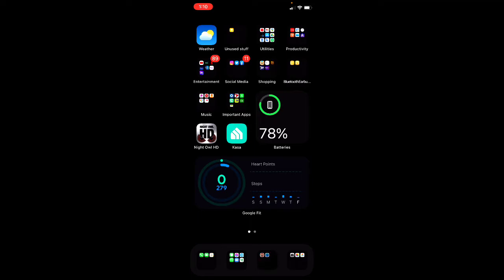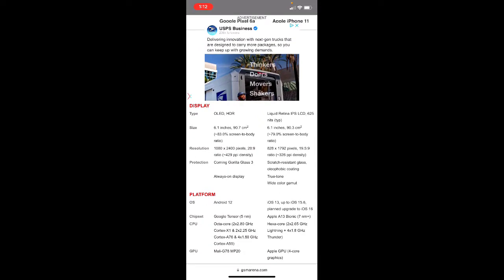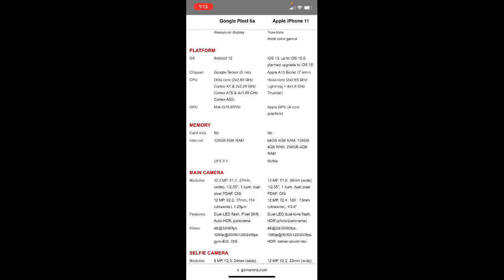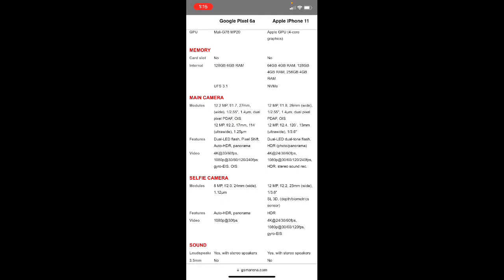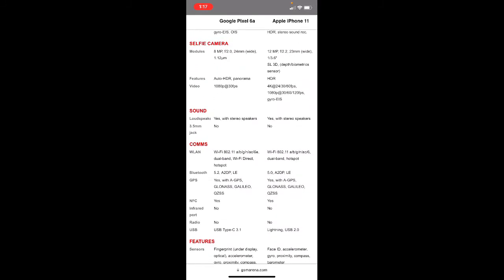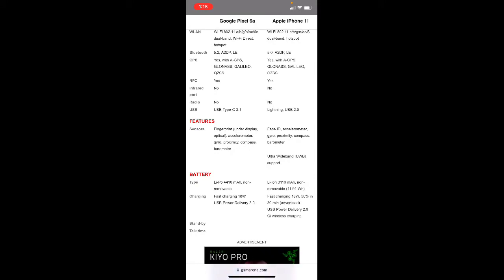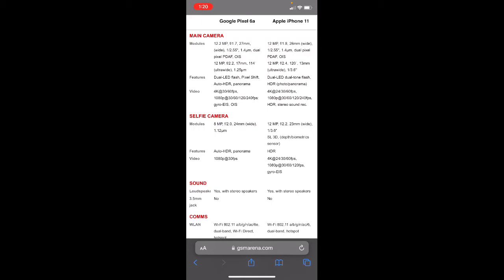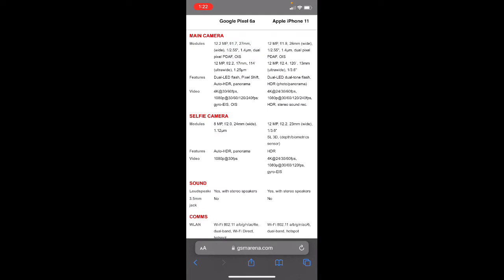Pixel 6a specs comparison thoughts and should I get one?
Featured Music:
Festivities in Belize
By RAGE